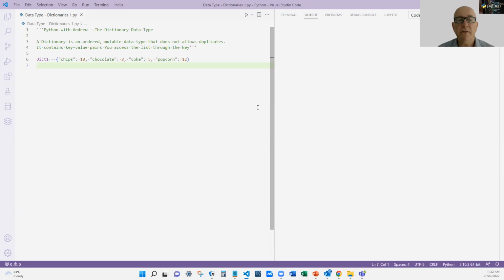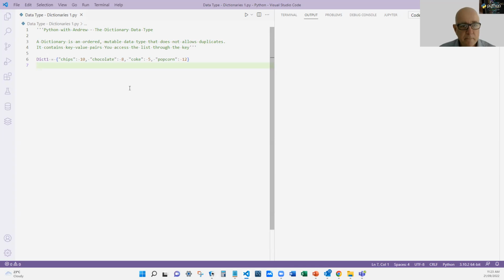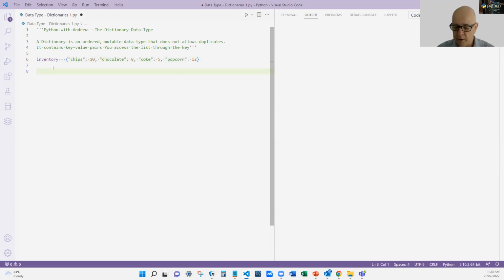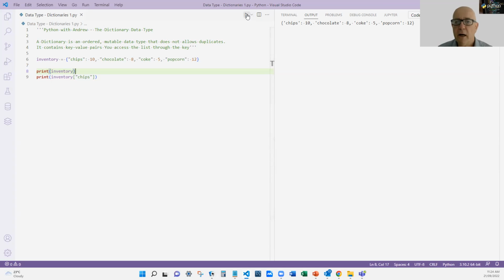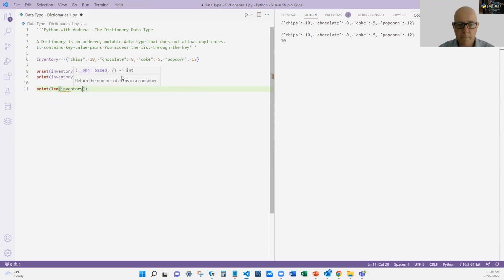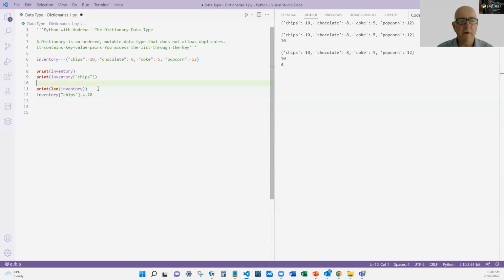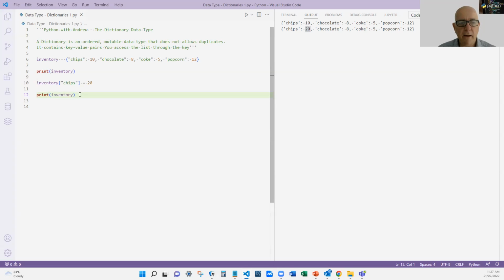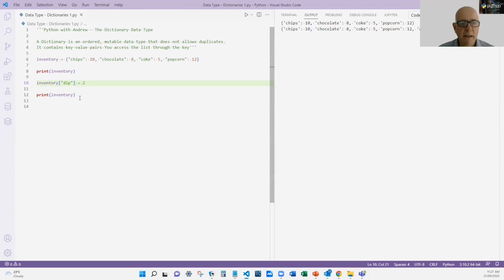Python Data Types - Dictionary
Let's look at the basics of Python Dictionaries - a powerful data type because of its flexibility and ease of access.  We will create some basic dictionaries lists and see what we can do and what we can't.